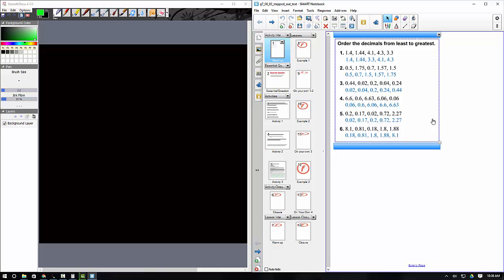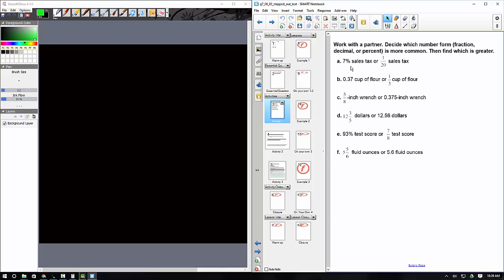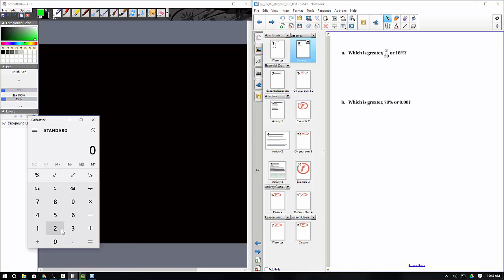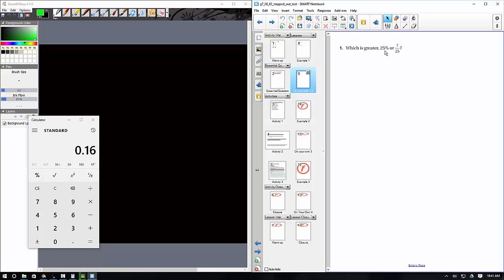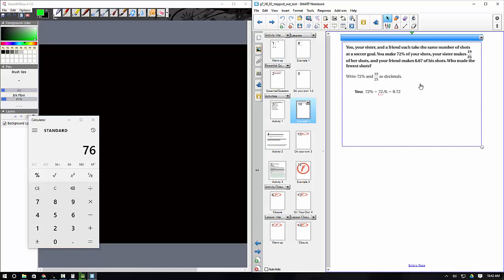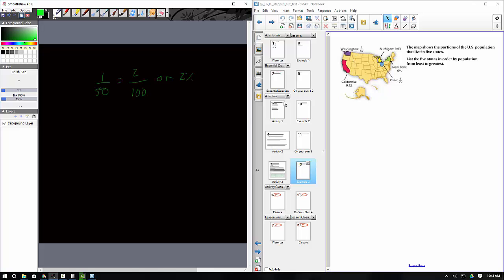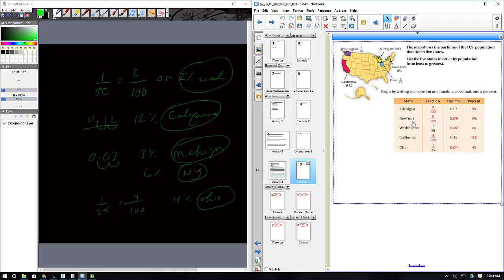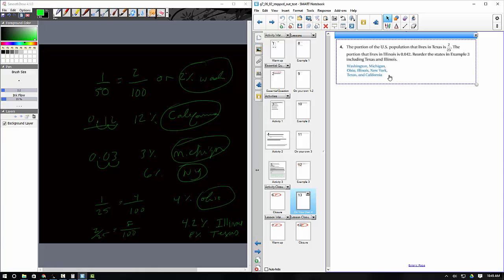6.2 Accelerated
quick